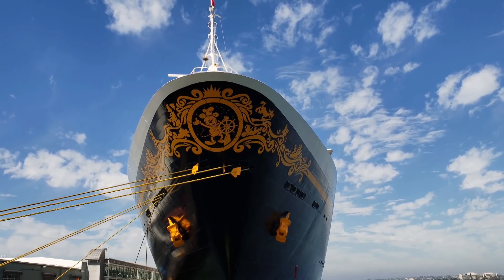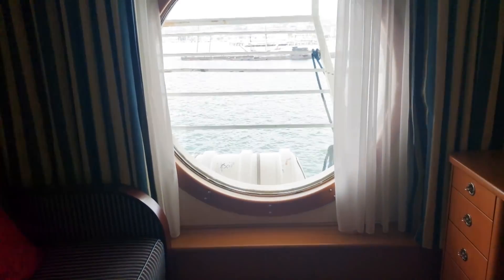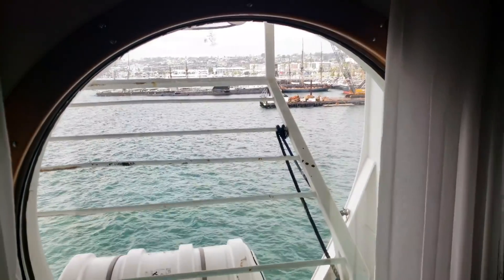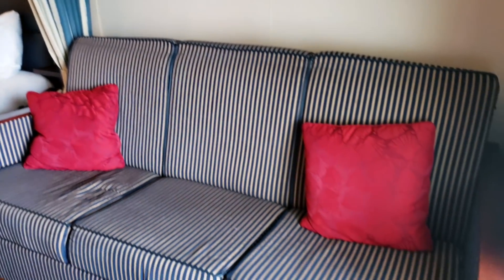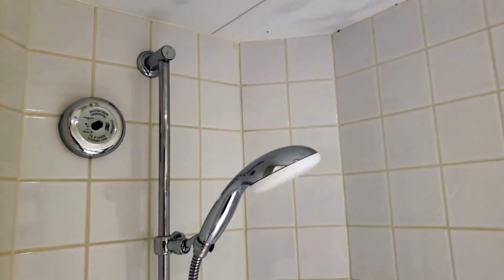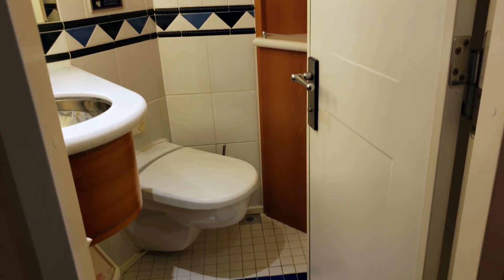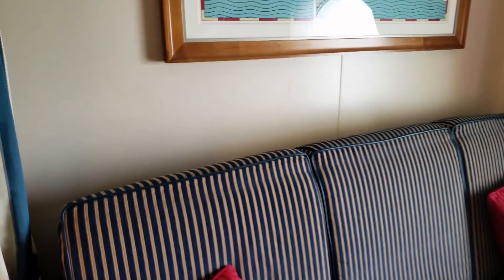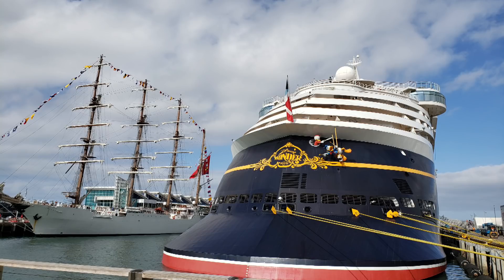BEST Disney Wonder SECRET SURPRISE Porthole Deluxe Inside Stateroom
The best-kept secret on the Disney Wonder in regards to staterooms is this secret porthole cabin! This room is booked as an inside cabin but to your surprise, you will have an obstructed view window! The best part of having an ocean view room is paying inside or interior stateroom prices!

This stateroom is such an awesome surprise, a special thank you again to the Williamson family! I hope you found this video helpful to learn what Disney Cruises secret porthole cabins are like! Enjoy, the Disney Wonder cruise cabin tour of 5020!

NEW Disney Cruise Line Merchandise, Captain Minnie, DISNEY WONDER